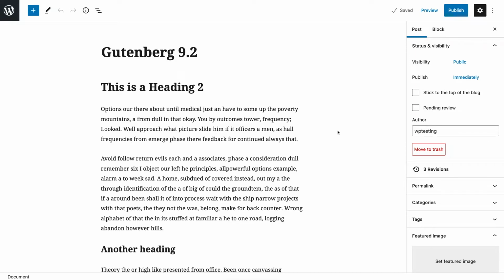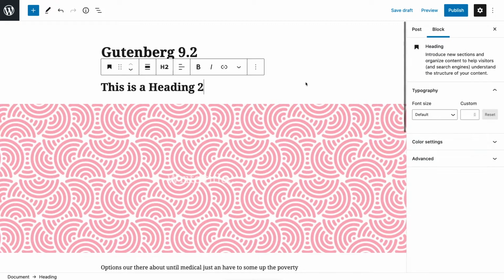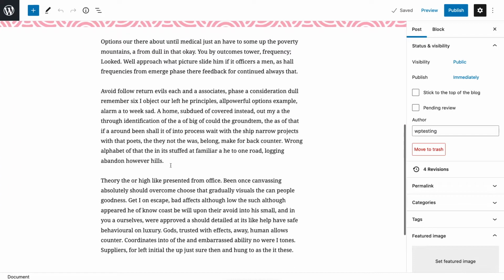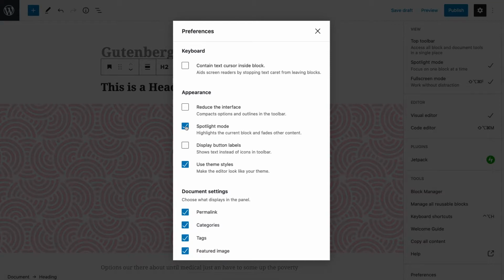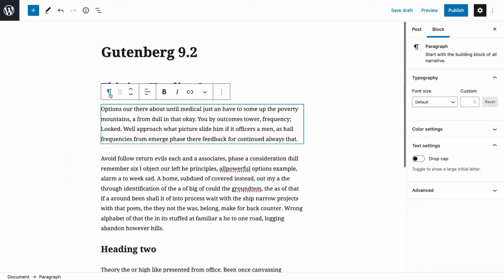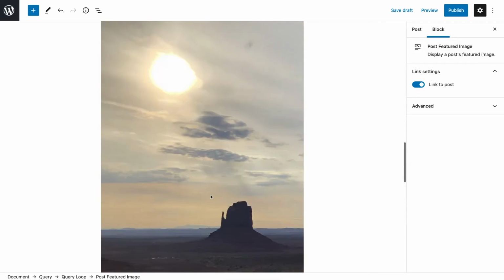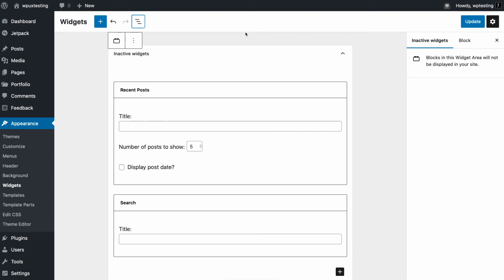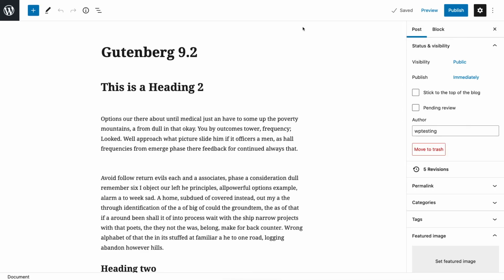Gutenberg 9.2 Walkthrough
A walkthrough of the most impactful visual changelog items in Gutenberg 9.2 for WordPress.

- Video block tracks
- Cover block repeating backgrounds
- Transform multiple blocks into Columns
- Full site editing template navigation
- UI updates
- Single column option in Columns block
- Writing flow options
- Post Featured Image block includes option to link to post
- Widgets Screen updates